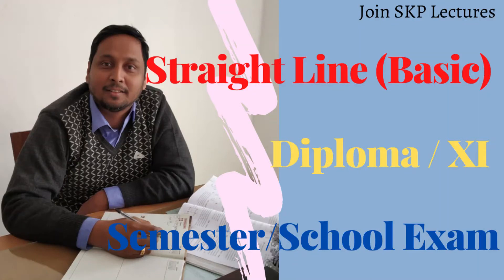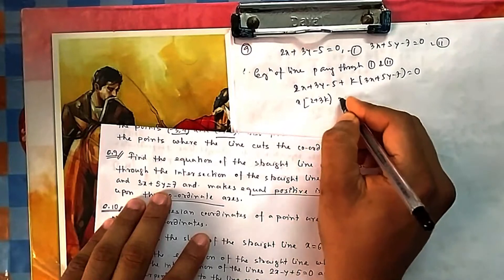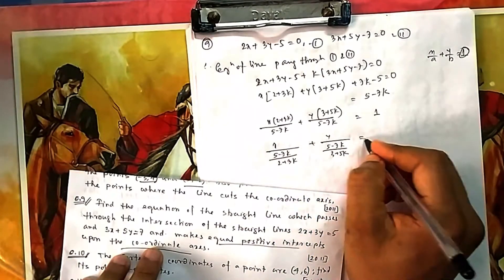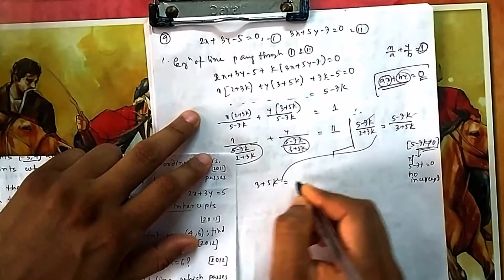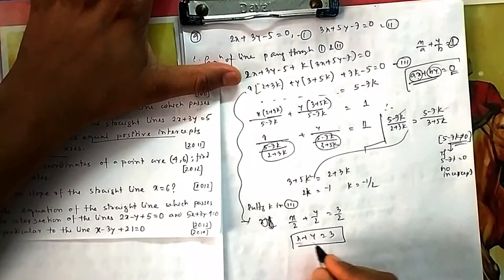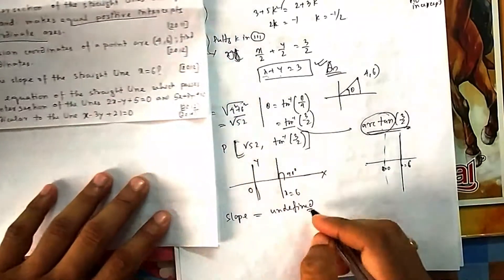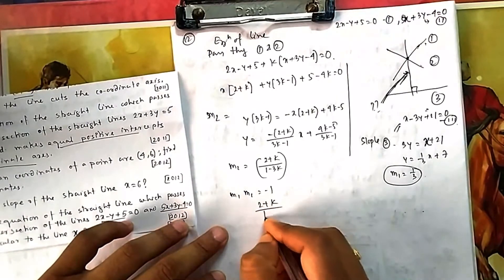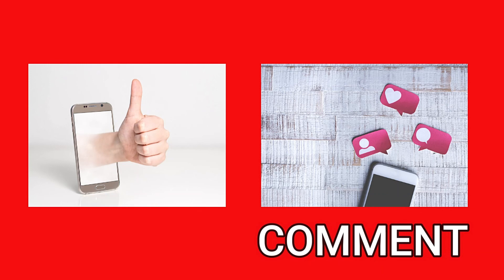Lecture 12: Solution of Tripura University questions since 2009 on Straight Line (Q.9 to Q.12)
Solution of previous years Tripura University questions since 2009 for diploma 1st semester on Straight Line (Q.9 to Q.12)  is solved here with detailed explanation.

This will also be helpful for class XI school exam.